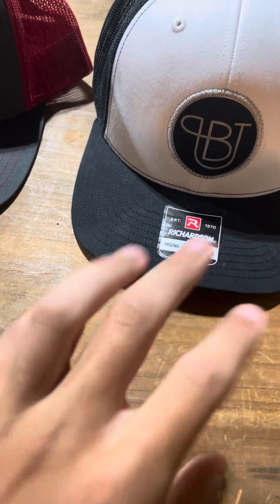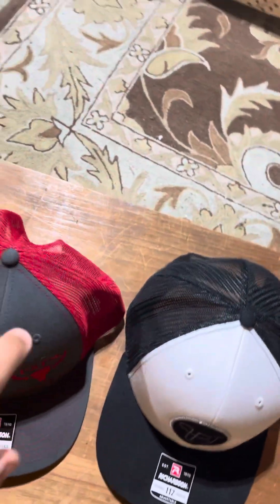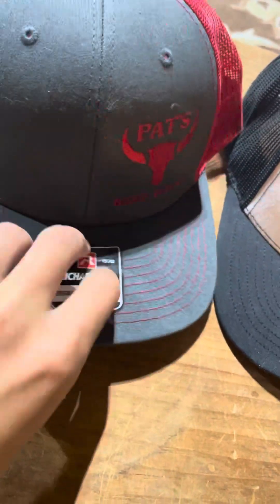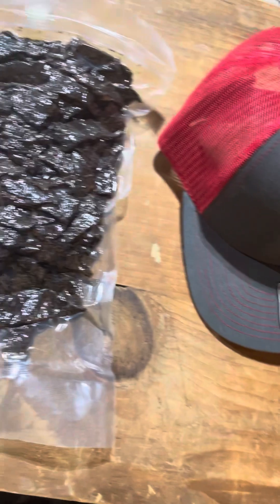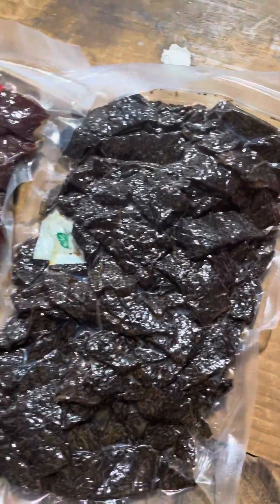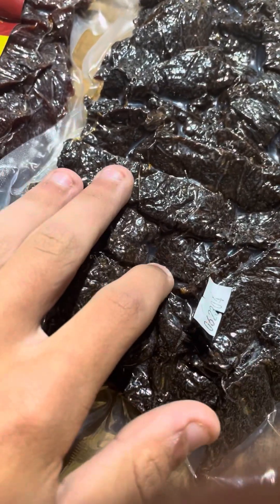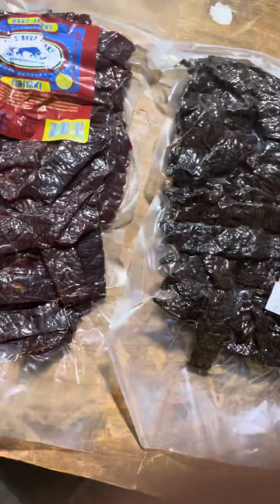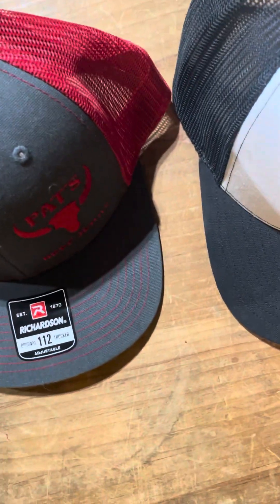Reviewing pat’s beef jerky